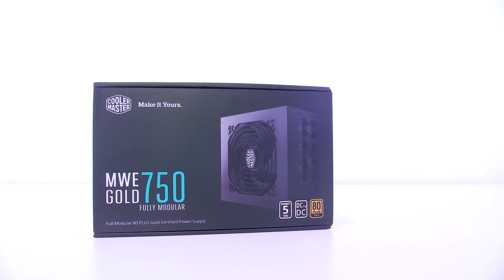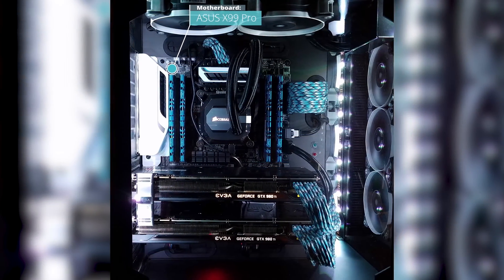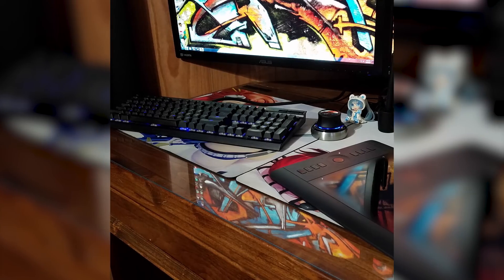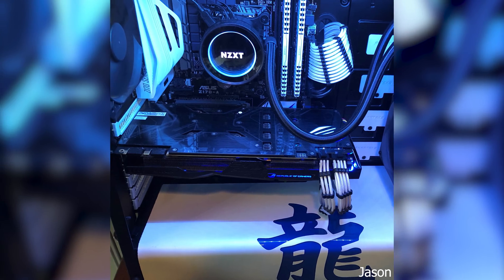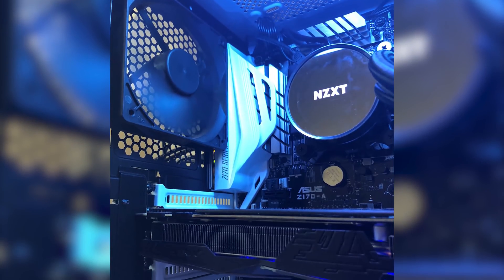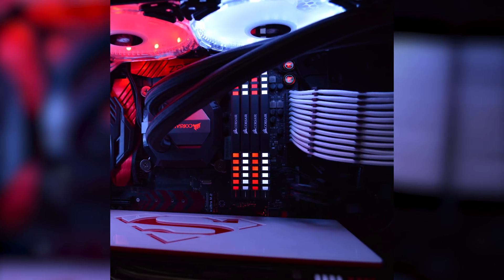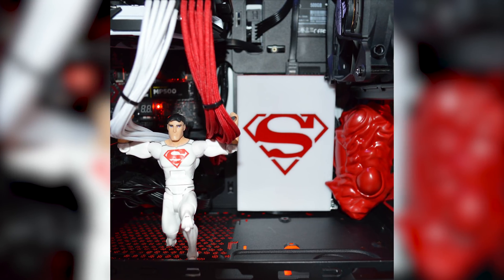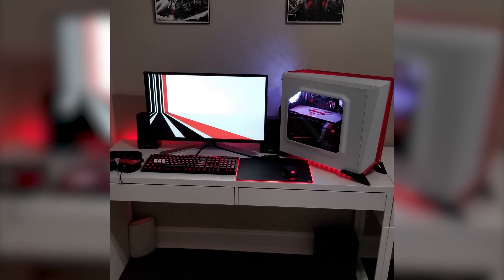PC Setup Showdown Episode 4 - AIO Cooler Gaming PC Build Edition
PC Setup Showdown Episode 4 - AIO Cooler Gaming PC Build Edition. In todays episode of the pc setup showdown we take a look at 3 AIO cooled gaming pc builds. Some of the gaming pcs also have slight mods to complete the over all aesthetic.

SPECS:
*spec links will be added later today, sorry about the inconvenience.

LOUIS -
- ASUS X99-PRO/USB 3.1
- Intel 5820k
-16GB G Skill Ripjaws 4 DDR2400
- 2x EVGA GTX 980 Ti
- Lian Li PC o8 case
- EVGA GS 1050 PSU
- Boot drive, Samsung 950Pro NVMe
- Storage drives, 2 Samsung 850 EVO 1st is 250GB, 2nd is 1TB
- Corsair H100i GTX CPU cooler
- 7 Corsair Sp120 High static pressure fans
- Corsair RGB K70 keyboard
- Logitech MX Master mouse
- 3D Connexion Space navigator
- Wacom Intuos pad
- Custom paracord sleeving of stock cables.
- Dual ASUS 27" 2k monitors
- Maxnomic Pro Gaming & Office chair

JASON -
- i7 6700K
- ASUS GTX 1080
- NZXT Kraken X62 280mm
- Phanteks Eclpise P400 TG Glacier White
- Corsair Vengence LPX 16GB White
- Phanteks Extension Cable White
- ASUS Z170-A ATX DDR4
- EVGA SuperNOVA 650G

TONY - @mrtonytoca
- IKEA Micke Desk - White
- AOC, AG271QG 27.0" 2560x1440 165Hz Monitor
- Corsair,  STRAFE Wired Gaming Keyboard
- Corsair, M65 PRO RGB FPS Wired Optical Mouse
- Corsair Gaming MM800C Polaris RGB LED Lighting Mouse Pad
- Corsair,  H100i v2 70.7 CFM Liquid CPU Cooler
 - ASRock, Fatal1ty Z270 Gaming K6 ATX LGA1151 Motherboard
- Corsair, Vengeance LED 16GB (2 x 8GB) DDR4-3200 Memory
- Corsair, Force MP500 120GB M.2-2280 Solid State Drive
- Samsung, 850 EVO-Series 500GB 2.5" Solid State Drive
- Seagate, Barracuda 2TB 3.5" 7200RPM Internal Hard Drive
- MSI, GeForce GTX 1080 Ti 11GB ARMOR Video Card
- Corsair,  SPEC-ALPHA (White/Red) ATX Mid Tower Case
- Corsair, RMx 750W 80+ Gold Certified Fully-Modular ATX Power Supply
- Corsair, HD120 RGB 3-Pack w/Controller 54.4 CFM 120mm Fans
- Corsair, VOID 7.1 Channel Headset
- Logitech, Z333 40W 2.1ch Speakers